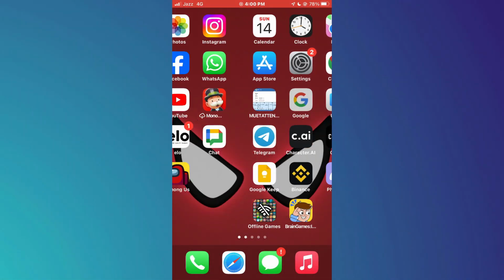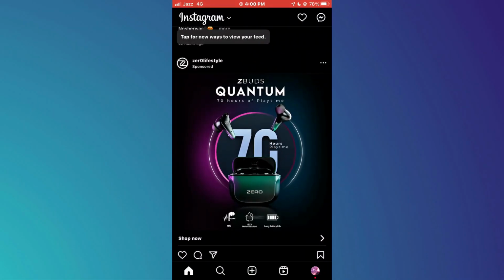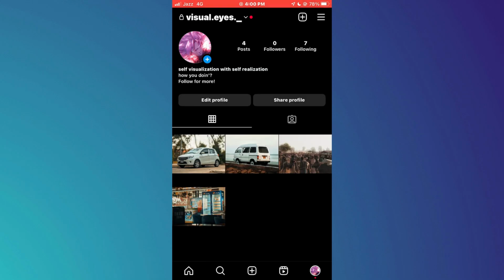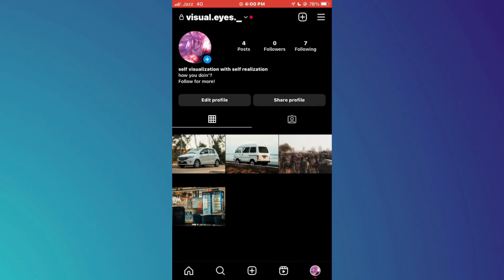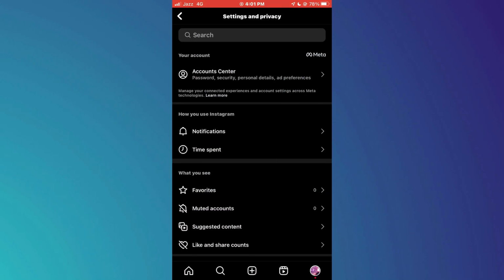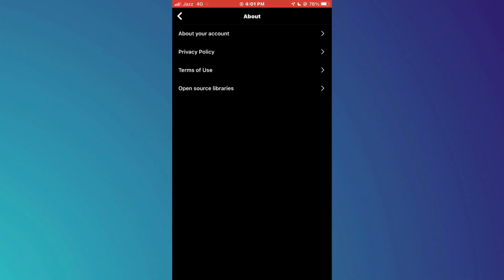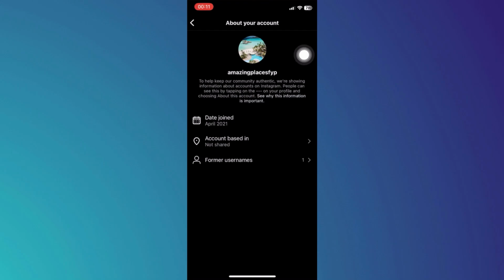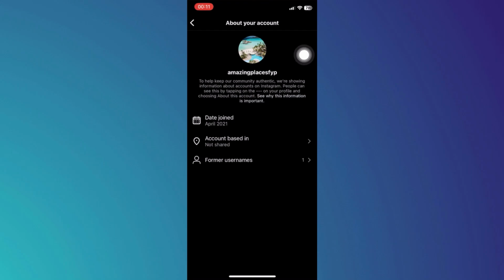How To Hide Account -Based In- On Instagram | 2024 Update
Want to keep your location private on Instagram? This 2024 update will show you how to hide your account’s country setting with ease!